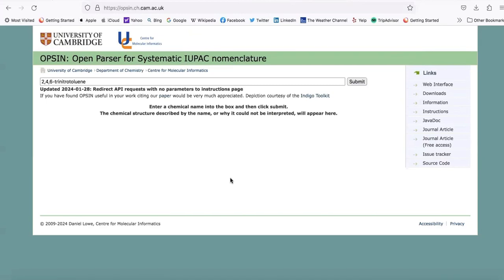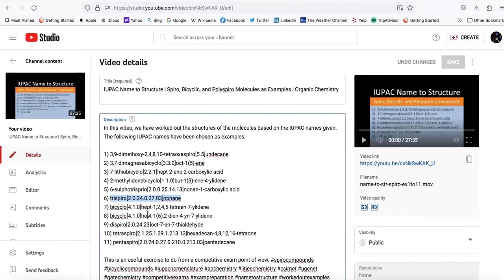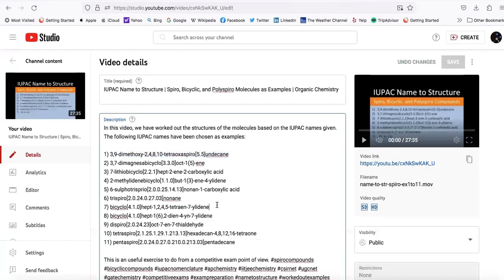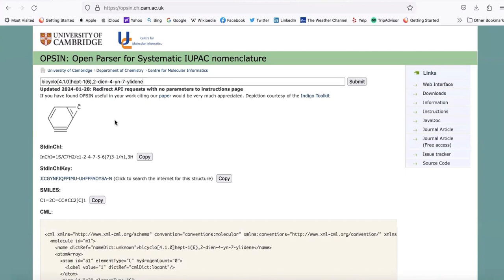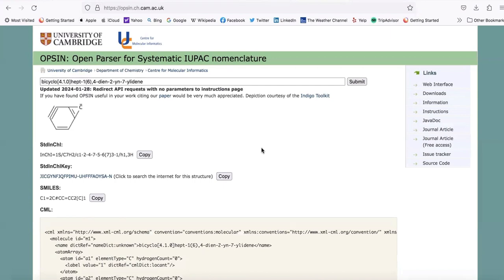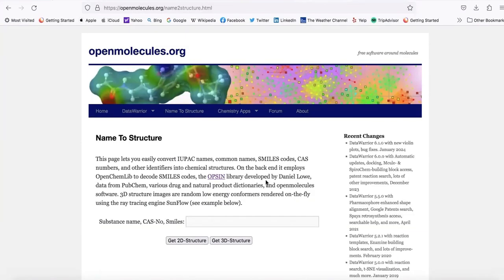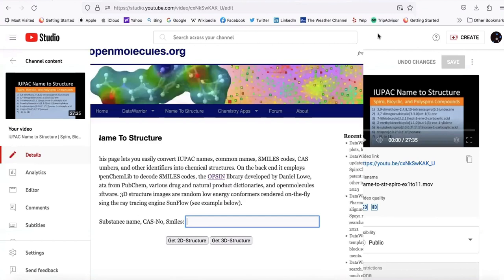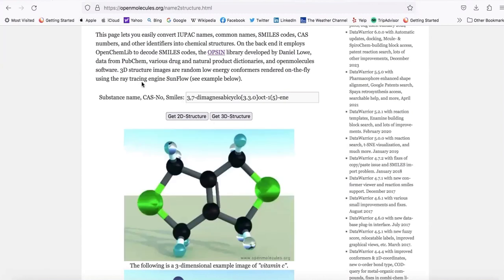IUPAC name to structure conversion using open source resources | OPSIN | openmolecules.org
In this video, we talk about how to use OPSIN and openmolecules.org to get the structure of a molecule using its IUPAC name.